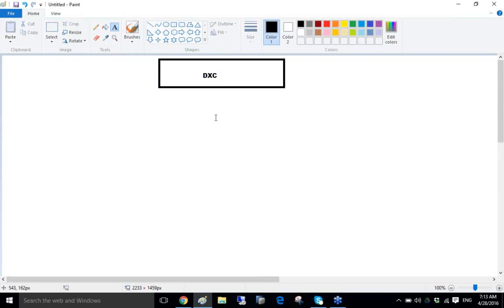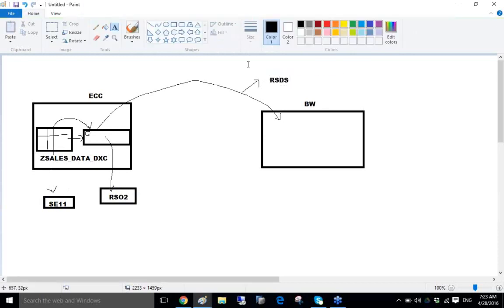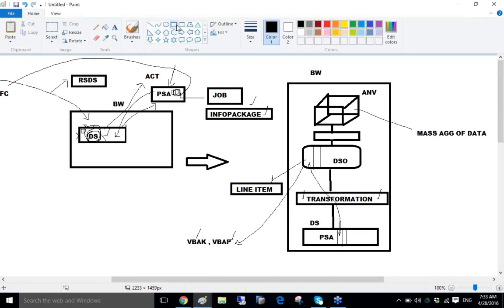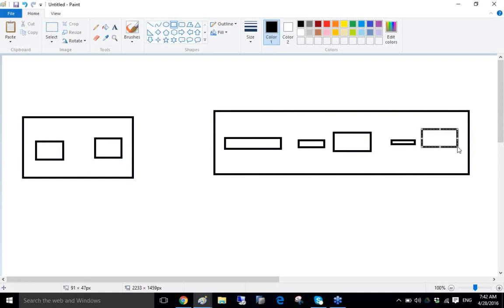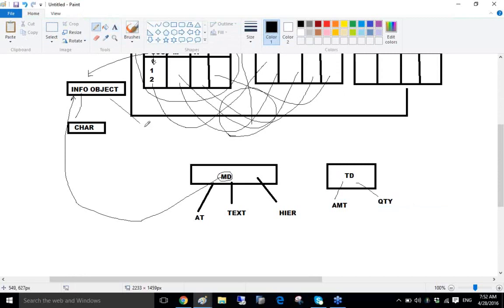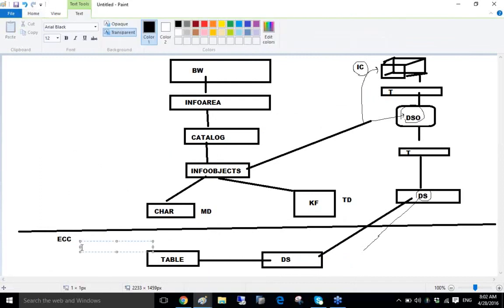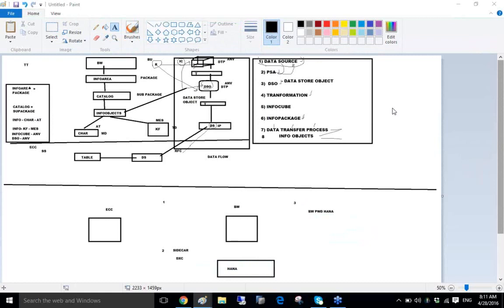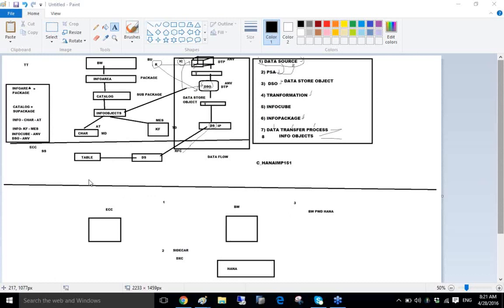24 Selective Import of Metadata